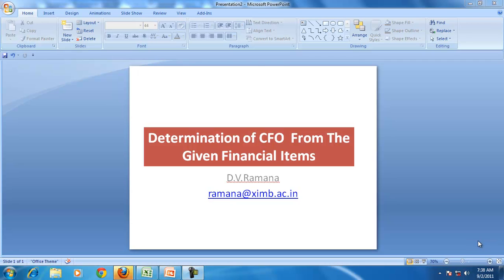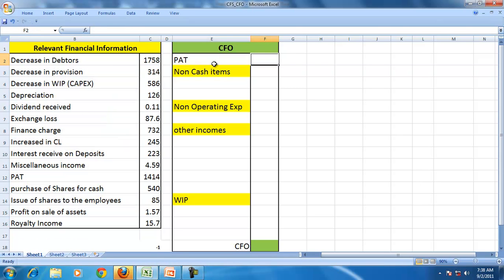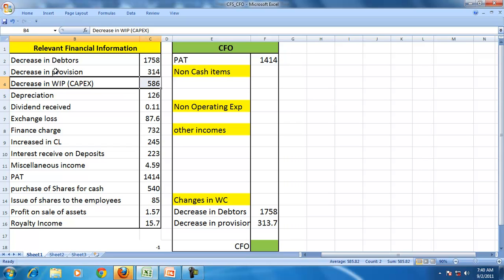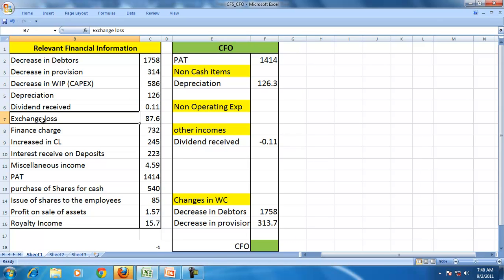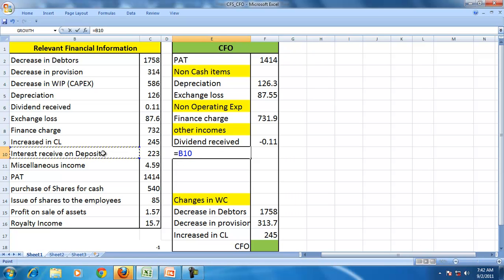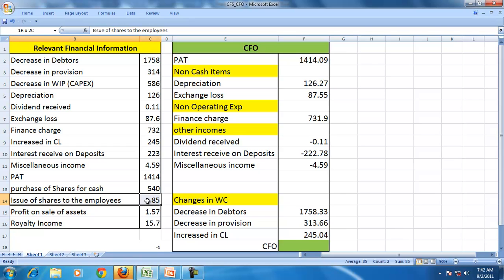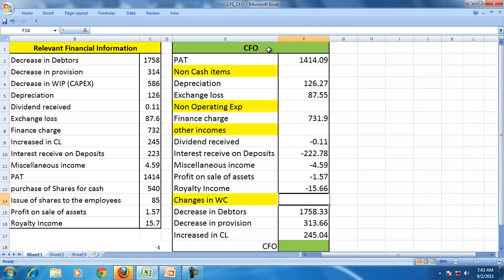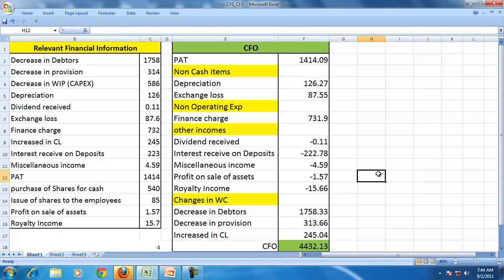Determination of CFO.mp4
CFO = PAT +/- (Non Cash, Non Operating, Credit ites)